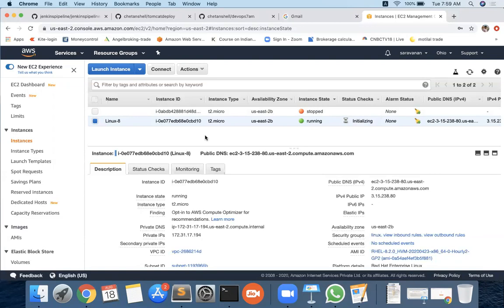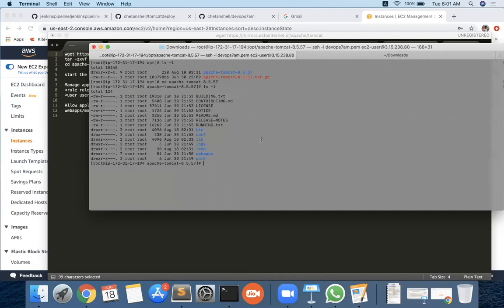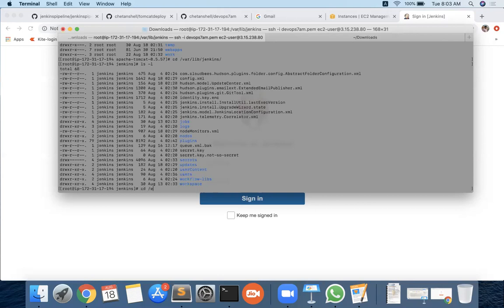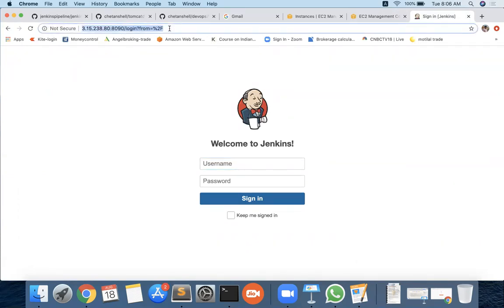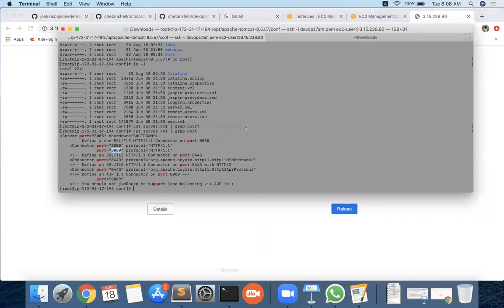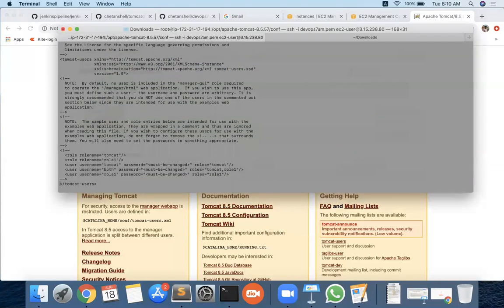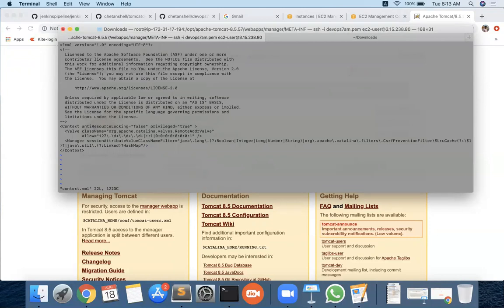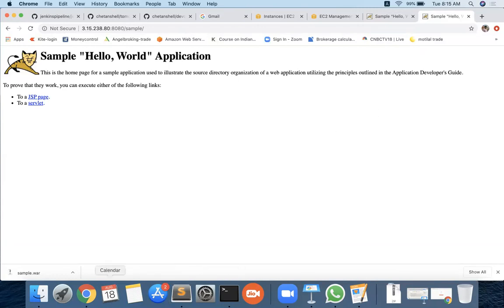Tomcat deploy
How to configure Apache tomcat server
How to configure Manager role to deploy application
How to configure Application scope to access from anywhere